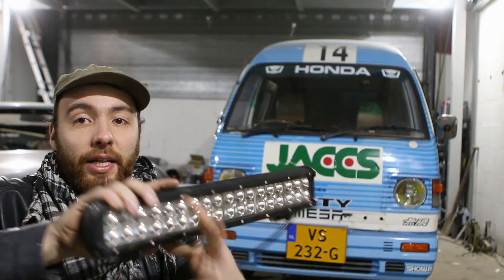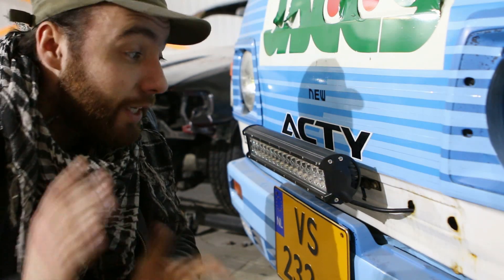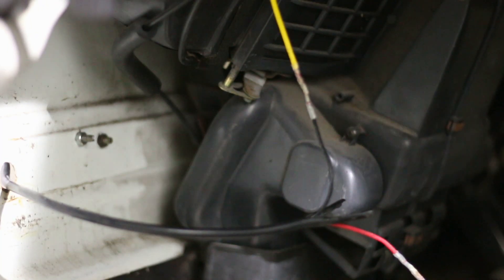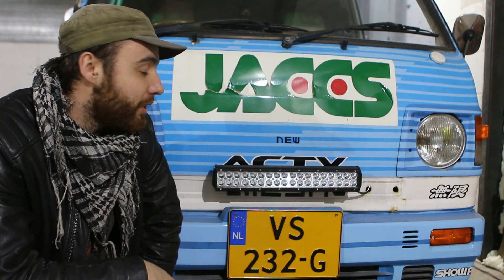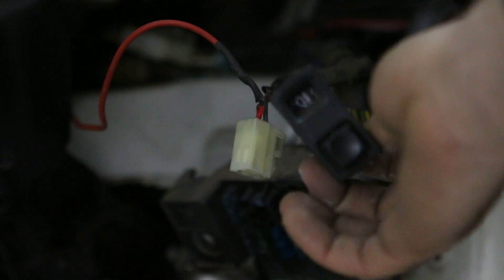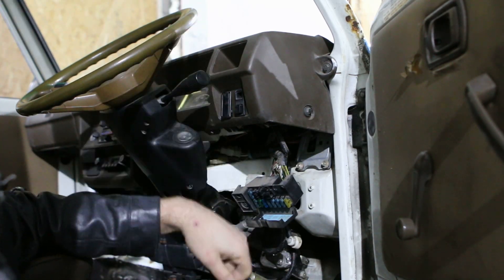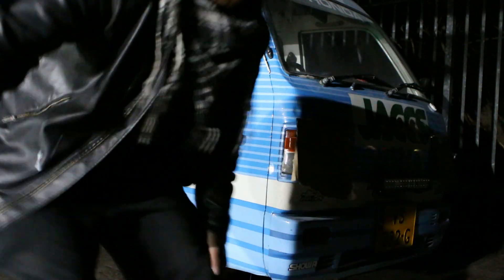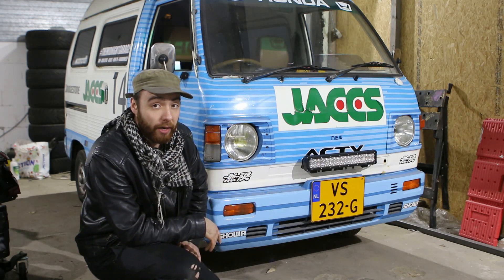How to install, wire up and test a LED bar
Koen Versteden was kind enough to donate an LED bar to so in this video I will install and wire up this led bar and I will test how well it works in the dark!